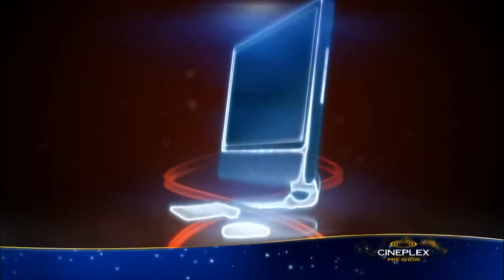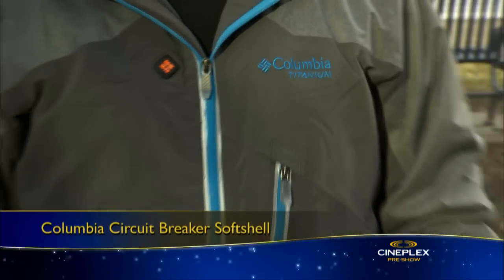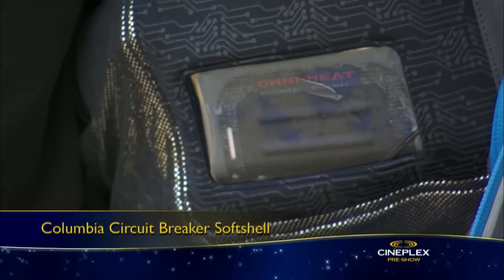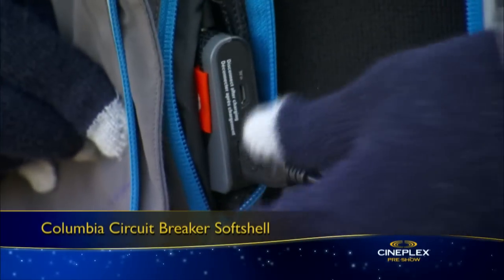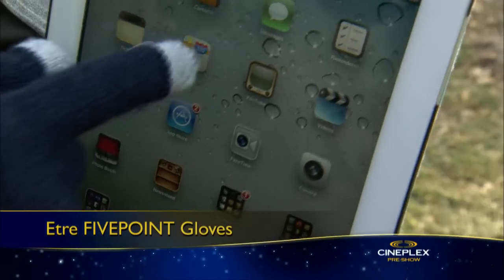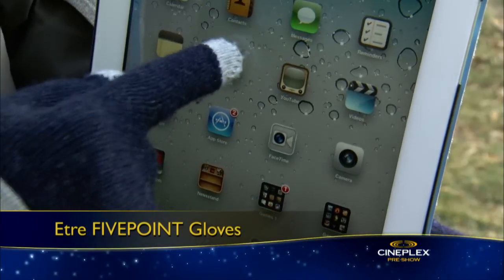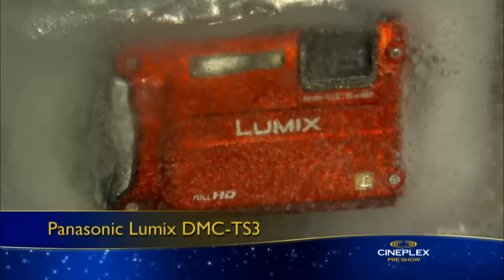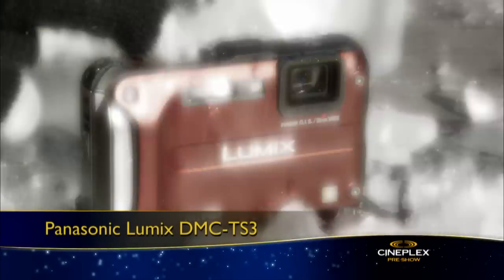Hot tech for a cold Canadian winter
In this Cineplex "Gear Guide" video -- which ran in theatres across Canada in February, 2012 -- I talk about ideal technology for outdoor use. Thsi includes a freezeproof digital camera from Panasonic, a heated jacket from Columbia Sportswear and Etre Five Point gloves for touching smartphones and tablets.